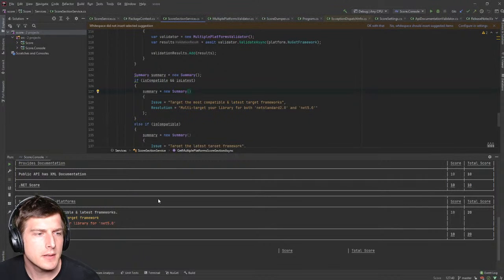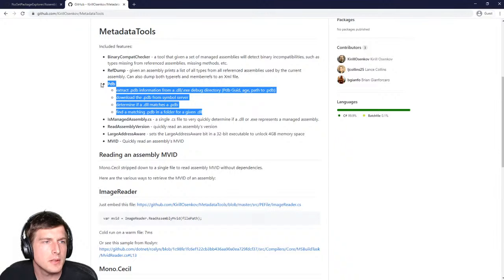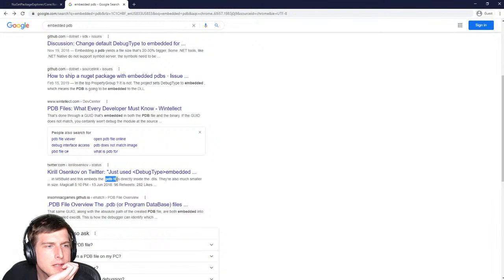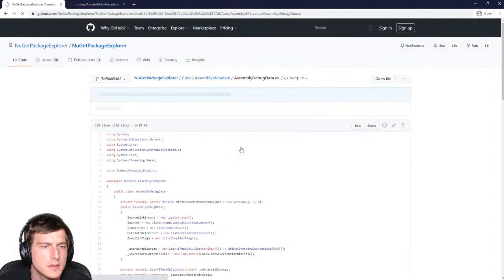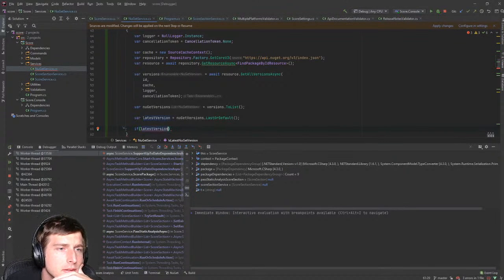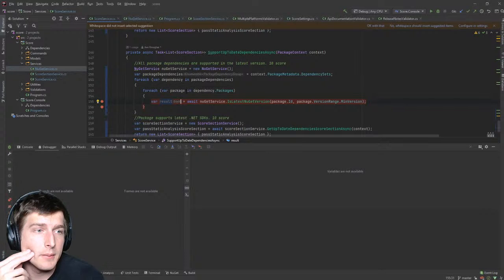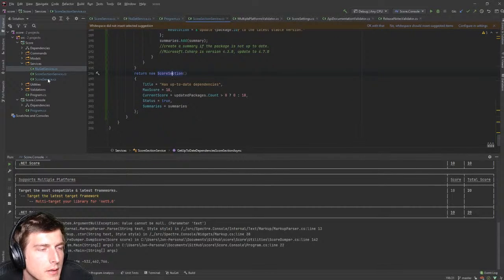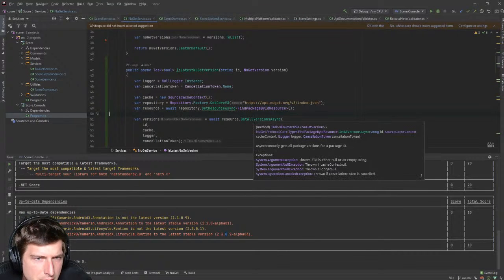building a CLI to score nuget packages